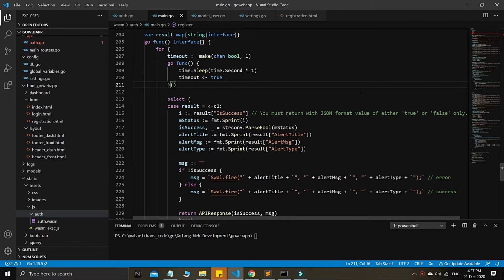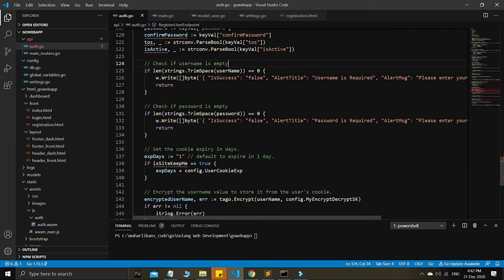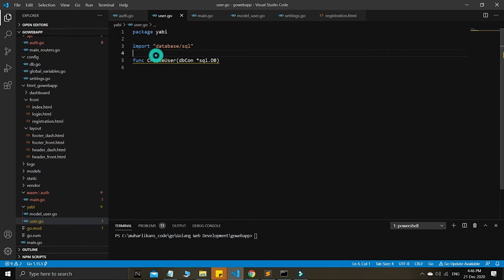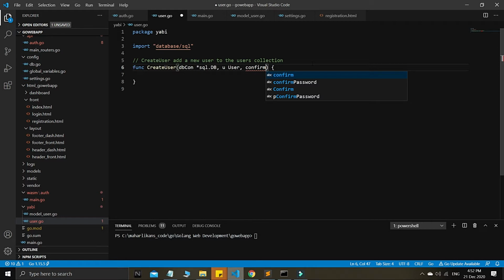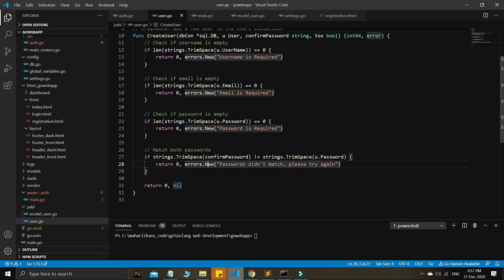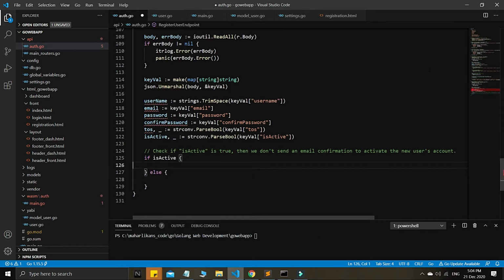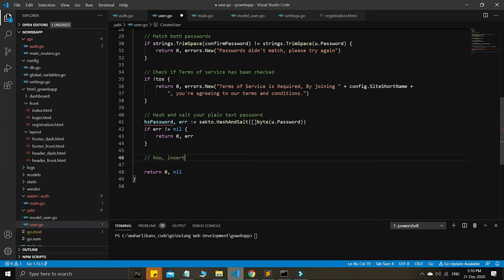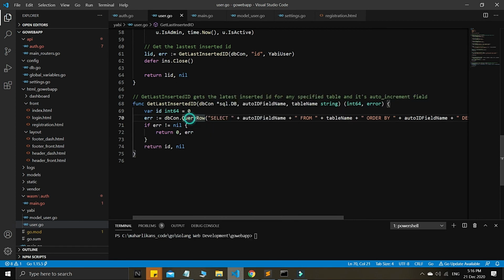Golang HTTP User Authentication Yabi Series 3 | Golang Web Development | WebAssembly Auth System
Source Codes:
package api

import (
 "database/sql"
 "encoding/json"
 "fmt"
 "gowebapp/config"
 "gowebapp/yabi"
 "html/template"
 "io/ioutil"
 "net/http"
 "strconv"
 "strings"

func AuthRouters(r *mux.Router) {
 r.HandleFunc("/api/v1/user/login", LoginUserEndpoint).Methods("POST")
 r.HandleFunc("/api/v1/user/register", RegisterUserEndpoint).Methods("POST")
 r.HandleFunc("/login", Login).Methods("GET")
 r.HandleFunc("/register", Register).Methods("GET")

func Register(w http.ResponseWriter, r *http.Request) {
 tmpl := template.Must(template.ParseFiles(config.SiteRootTemplate+"front/registration.html", config.SiteHeaderTemplate, config.SiteFooterTemplate))

 data := contextData{
  "PageTitle":    "Register - " + config.SiteShortName,
  "PageMetaDesc": config.SiteShortName + " create new user.",
  "CanonicalURL": r.RequestURI,
  "CsrfToken":    csrf.Token(r),
  "Settings":     config.SiteSettings,

func Login(w http.ResponseWriter, r *http.Request) {
 tmpl := template.Must(template.ParseFiles(config.SiteRootTemplate+"front/login.html", config.SiteHeaderTemplate, config.SiteFooterTemplate))

 data := contextData{
  "PageTitle":    "Login - " + config.SiteShortName,
  "PageMetaDesc": config.SiteShortName + " account, sign in to access your account.",
  "CanonicalURL": r.RequestURI,
  "CsrfToken":    csrf.Token(r),
  "Settings":     config.SiteSettings,

func RegisterUserEndpoint(w http.ResponseWriter, r *http.Request) {
 w.Header().Set("content-type", "application/json")
 w.WriteHeader(http.StatusOK)

 body, errBody := ioutil.ReadAll(r.Body)
 if errBody != nil {
  itrlog.Error(errBody)
  panic(errBody.Error())

 keyVal := make(map[string]string)
 json.Unmarshal(body, &keyVal)

 userName := strings.TrimSpace(keyVal["username"])
 password := keyVal["password"]
 confirmPassword := keyVal["confirmPassword"]
 tos, _ := strconv.ParseBool(strings.TrimSpace(keyVal["tos"]))
 isActive, _ := strconv.ParseBool(strings.TrimSpace(keyVal["isActive"]))

 dbYabi, err := sql.Open("mysql", DBConStr(""))
 if err != nil {
  itrlog.Error(err)
 defer dbYabi.Close()

 newUser := yabi.User{
  UserName:    userName,
  Password:    password,
  IsSuperUser: false,
  IsAdmin:     false,
  IsActive:    isActive,
 if isActive {
  _, err := yabi.CreateUser(dbYabi, newUser, confirmPassword, tos)
  if err != nil {
   itrlog.Error(err)
   w.Write([]byte(`{ "IsSuccess": "false", "AlertTitle": "New User Creation Failed!",
   "AlertMsg": "` + err.Error() + `", "AlertType": "error" }`))
   return
  w.Write([]byte(`{ "IsSuccess": "true", "AlertTitle": "New User",
  "AlertMsg": "You've successfully created a new ` + config.SiteShortName + `'s account.", "AlertType": "success" }`))
 } else {
  // Insert the new user's registration here
  if err != nil {
   itrlog.Error(err)

  w.Write([]byte(`{ "IsSuccess": "true", "AlertTitle": "Registration is Successful",
  "AlertMsg": "You've successfully created your new ` + config.SiteShortName + `'s account, please ",
  "AlertType": "success", "RedirectTo": "` + config.SiteBaseURL + `" }`))

// DBConStr is the connection string for your database
func DBConStr(dbName string) string {
 db := dbName
 if len(strings.TrimSpace(dbName)) == 0 {
  db = config.DBName
 return fmt.Sprintf("%s:%s@tcp(%s)/%s?parseTime=true&charset=utf8mb4,utf8", config.DBUserName,
  config.DBPassword, config.DBHostName, db)